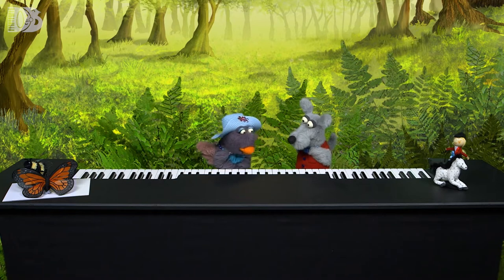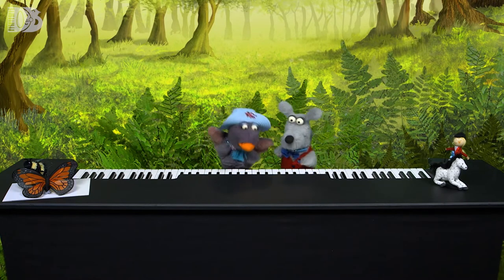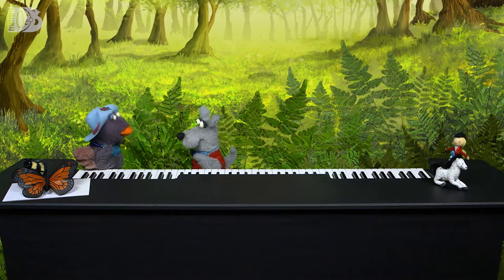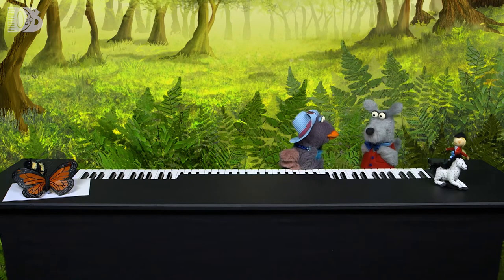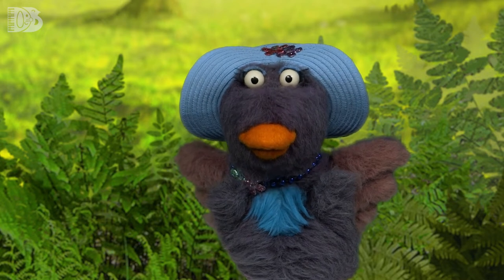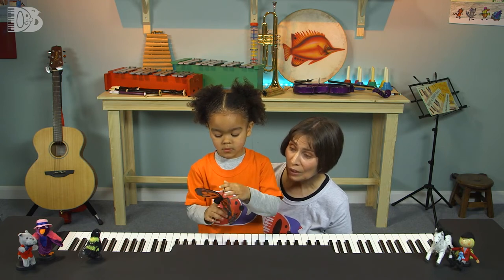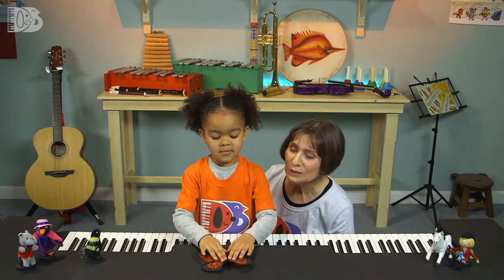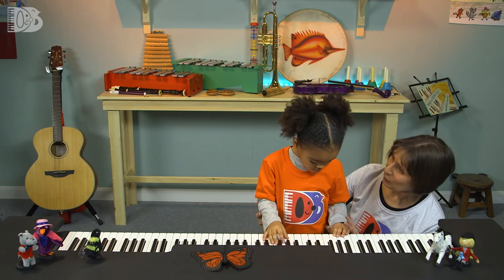Lesson 63 – Improvisation: The Horse, the Butterfly and the Bumble Bee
Lesson 63 in a series of 91 videos taking you through Dogs and Birds Book 1: Piano Method for Young Beginners. Suitable for ages 3 onwards.

Aims:
• ENJOY painting a MUSICAL PICTURE on the piano of the story of Speckles the horse, Alice, the butterfly, and the bumble bee.
• Relax your WRISTS and ELBOWS as you imitate the Butterfly, and use TINY, FAST MOVEMENTS to achieve a buzzing sound like a Bumble Bee.
• When you copy the trotting Horse try to play and say the &s very softly as you COUNT 1 & 2 & 3 & 4 &.
Tips:
• Play neigbouring black and white notes alternately when you “buzz” like a bee.
• As you learn to trot make clicking sounds with your tongue – to make it more fun!